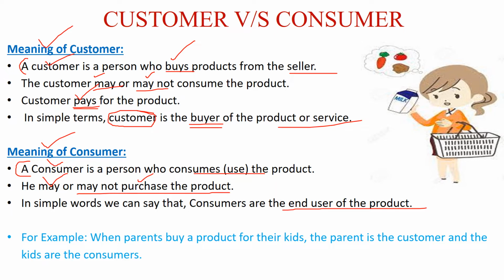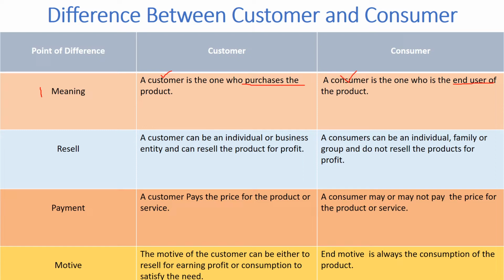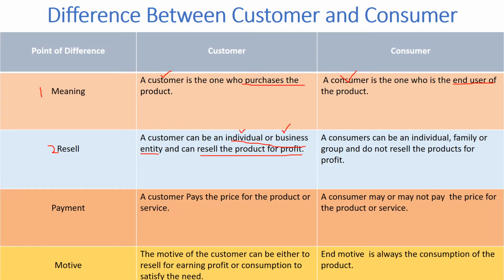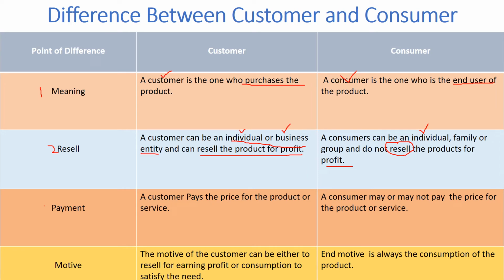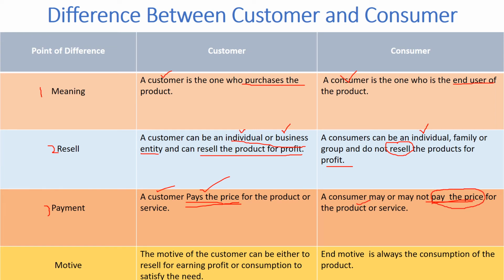CUSTOMER VS CONSUMER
Meaning of Customer and Consumer,# Difference between Customer and Consumer#.